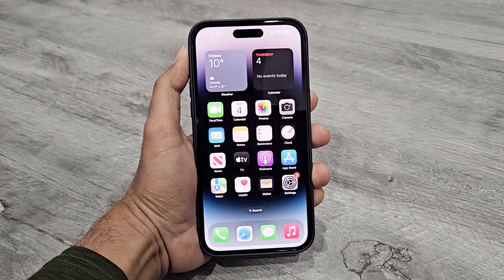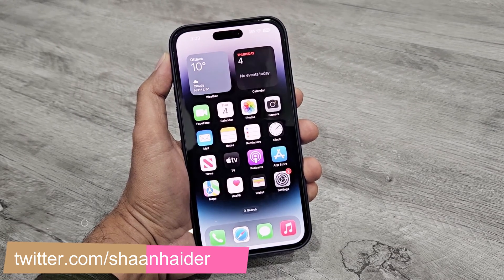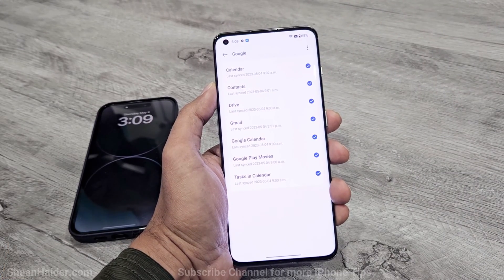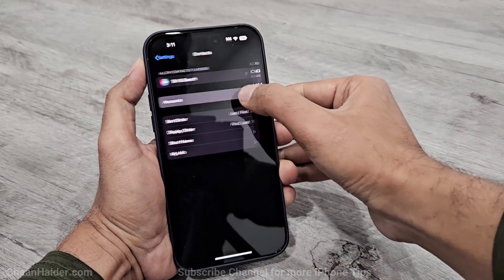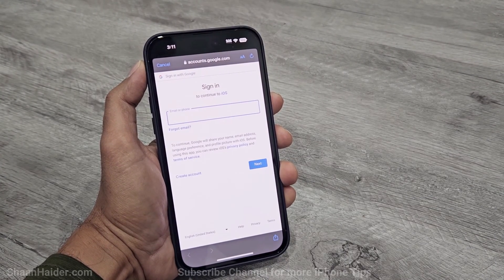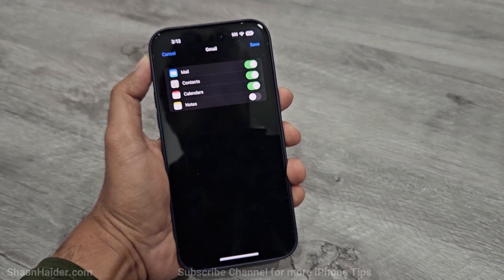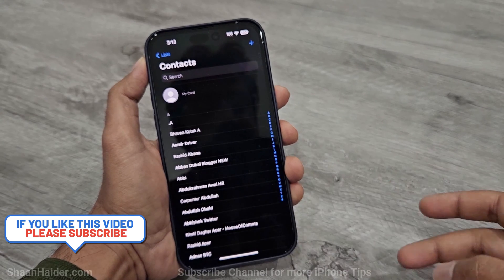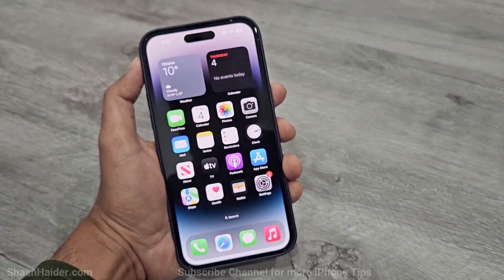How to Transfer Contacts to iPhone from Android Easily using Google Account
How to transfer contacts from Android smartphones to iPhone using Google Account Sync feature.